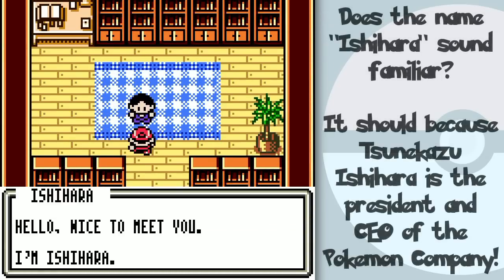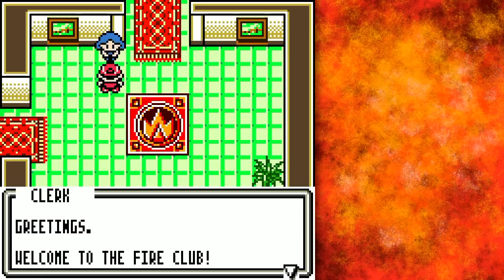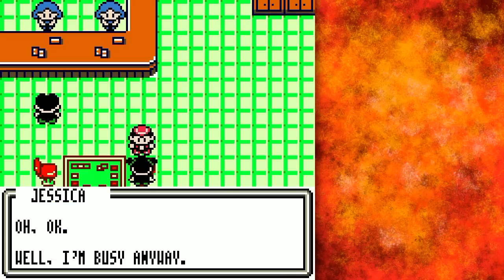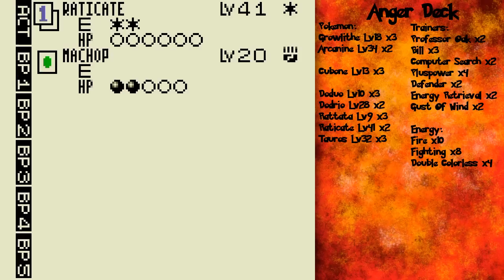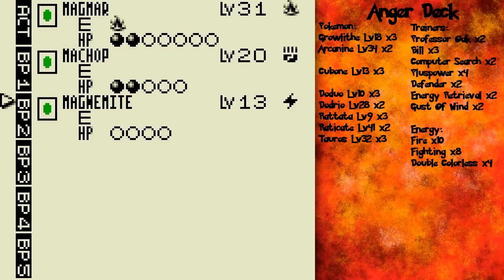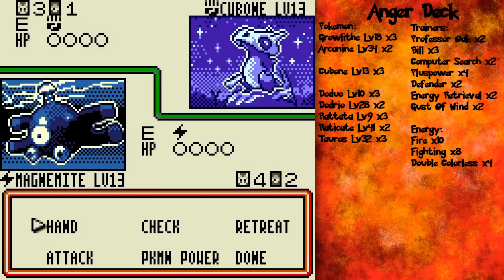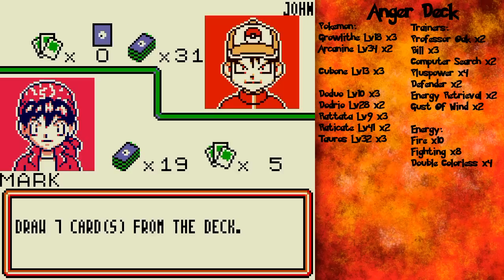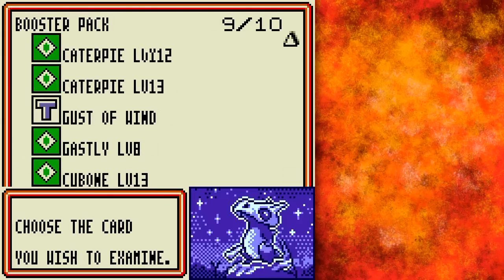Pokemon Trading Card Game GB Walkthrough Part 12: RAGE!!!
The power of frustration runs in their veins! The more damage Pokemon take, the more they dish out. That seems like a scary strategy, but since you always have to dish out the pain first, chances are you'll be one turn ahead and that's all it takes. An alternate strategy is to get a strong attacker out there and just sweep them with OHKOs because most of these Pokemon have 60 or less HP.